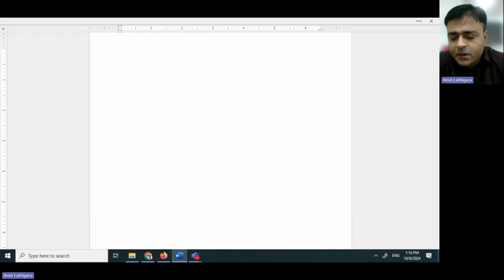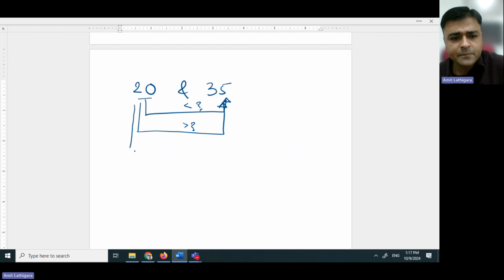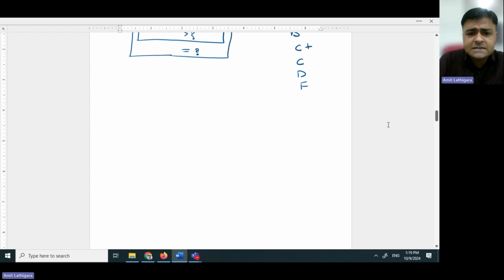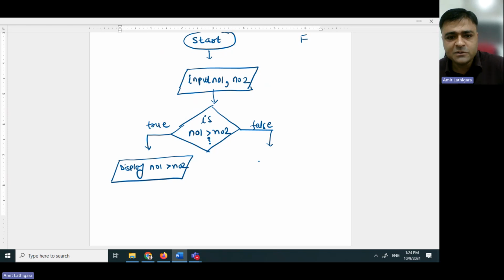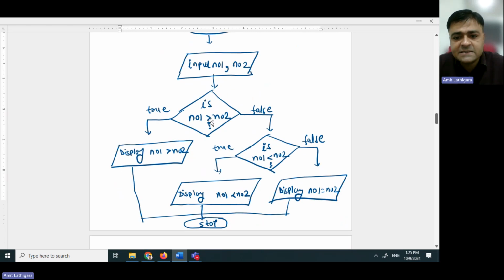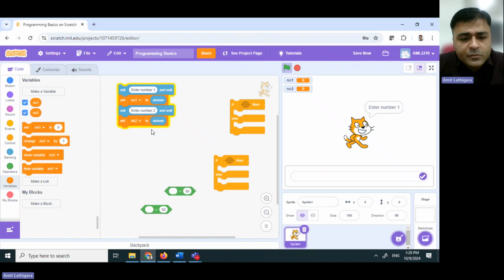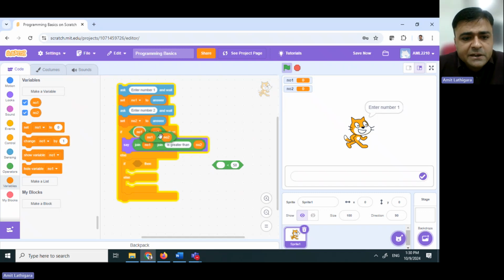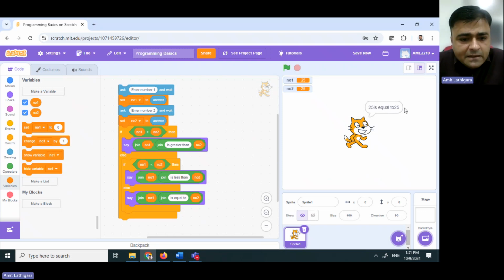Condition in Program - Part 3 (if..else if..else ladder)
This video highlights use of condition in computer program. An example of if .. else if .. else ladder is highlighted.